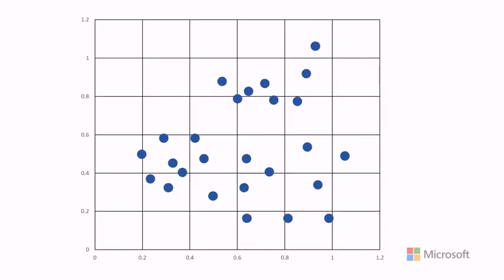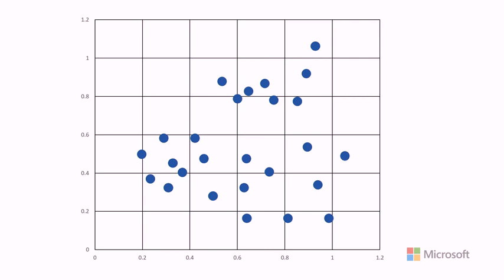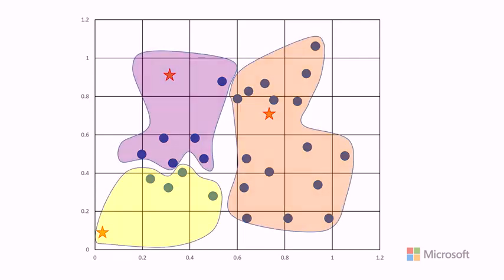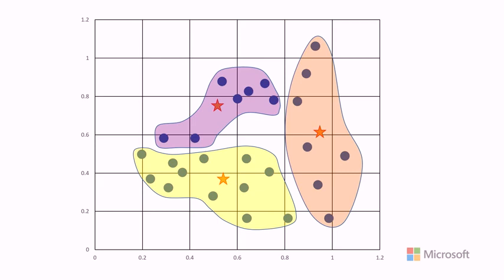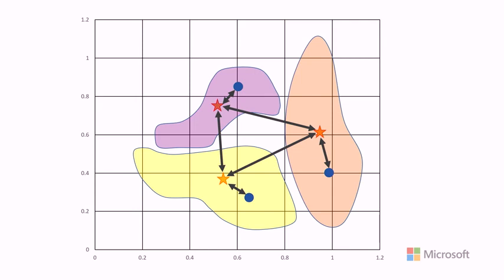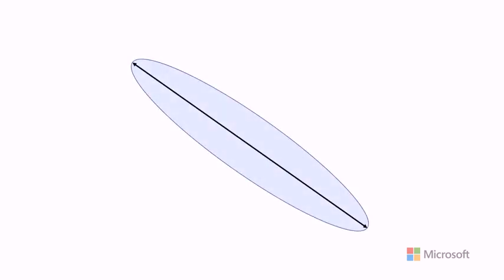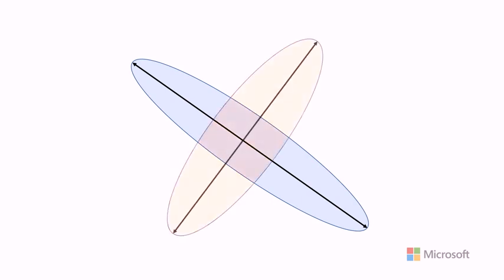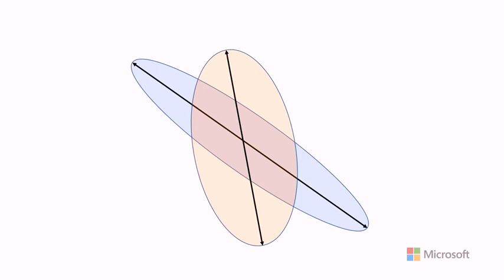What is Clustering in Machine Learning?